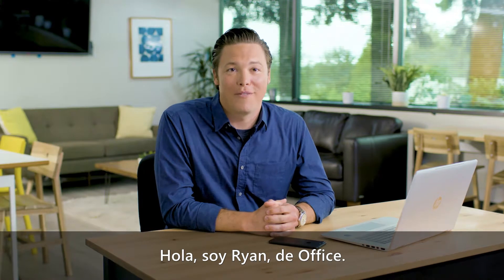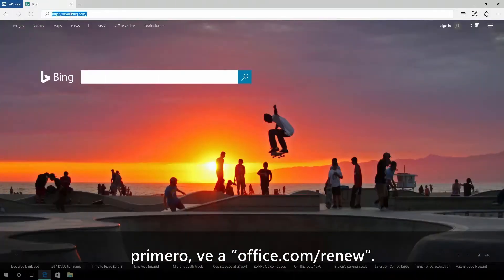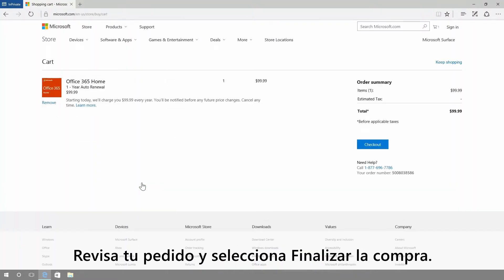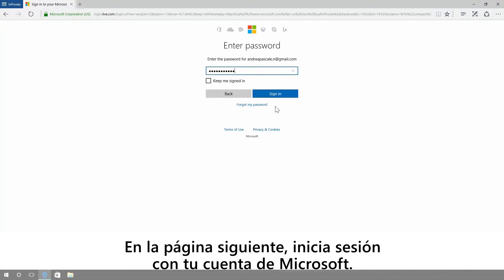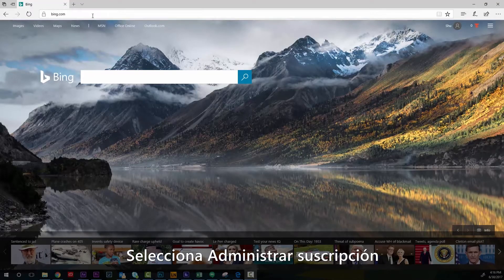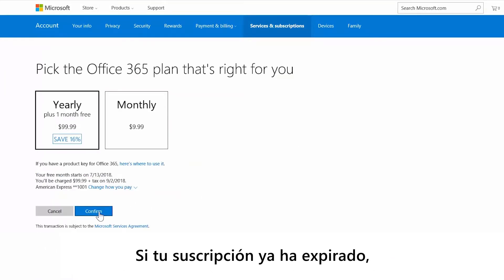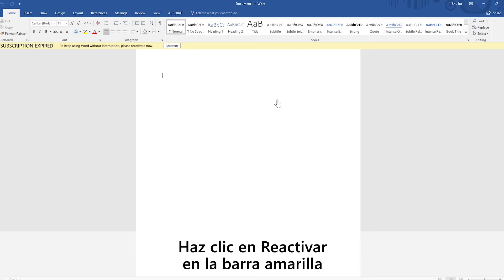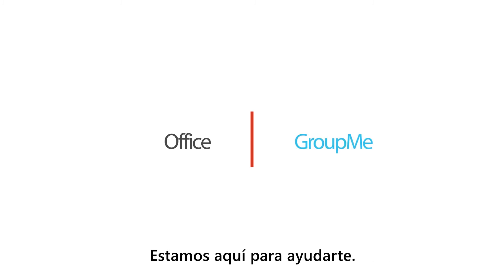Renueva tu suscripción a Office 365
Puedes renovar tu suscripción a Office 365 incluso si ya ha pasado la fecha de renovación. En este vídeo te contamos cómo hacerlo.